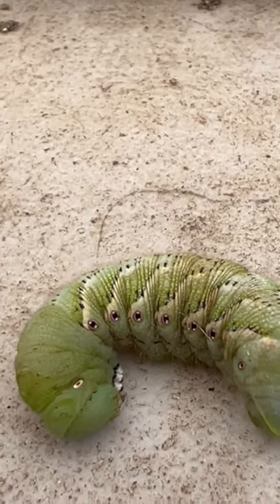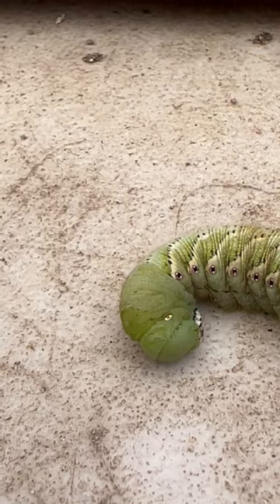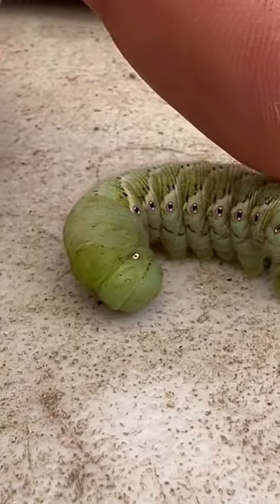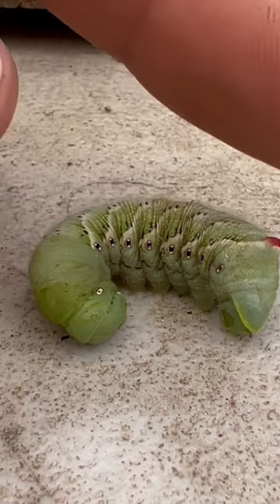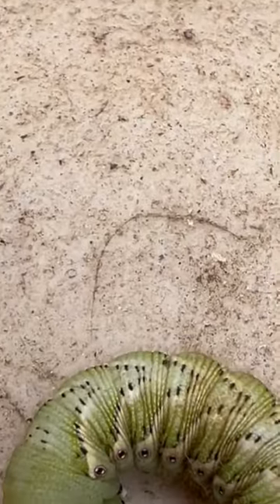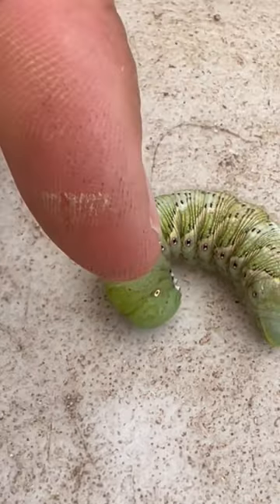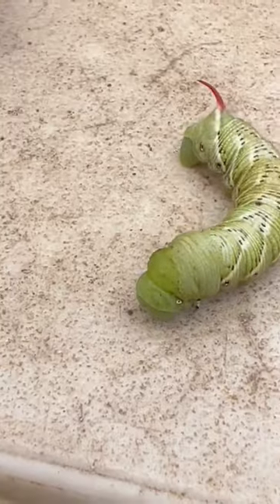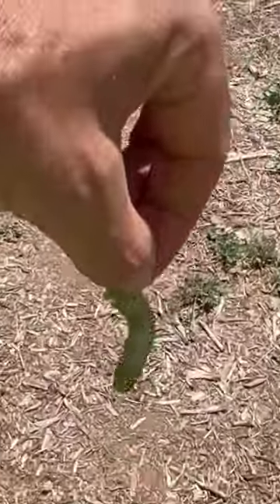Tomato Horn vs tobacco worm identification